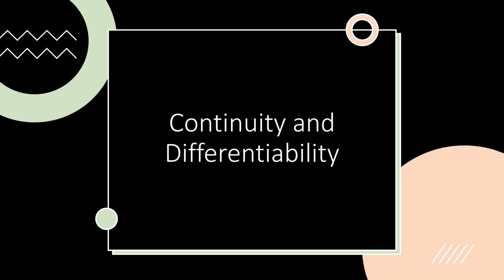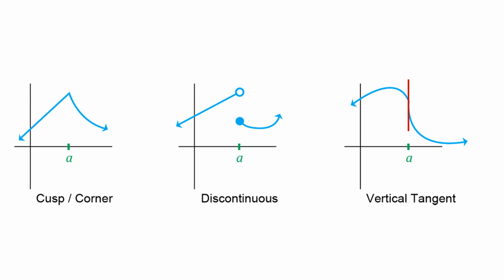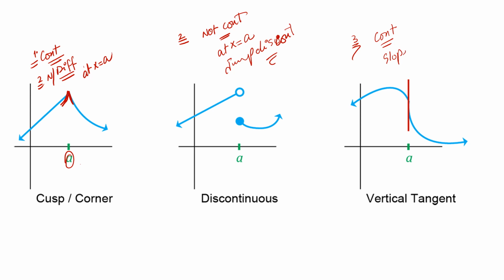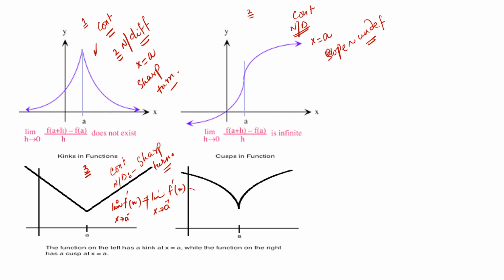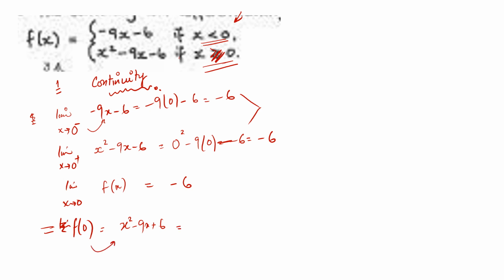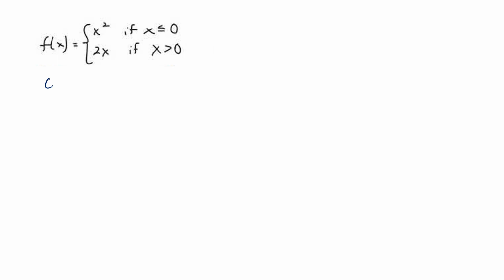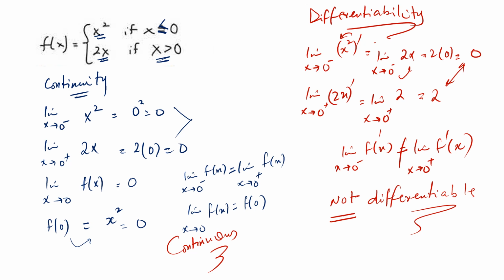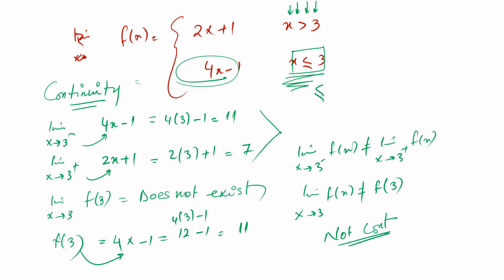Differentiability part 2